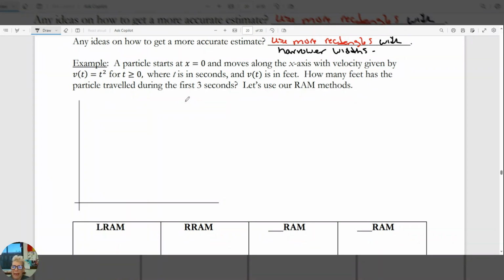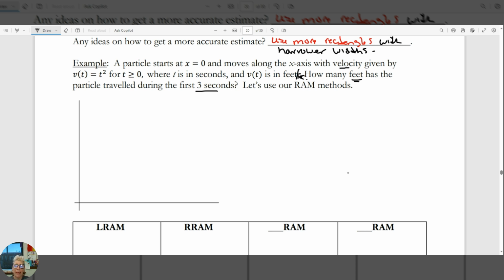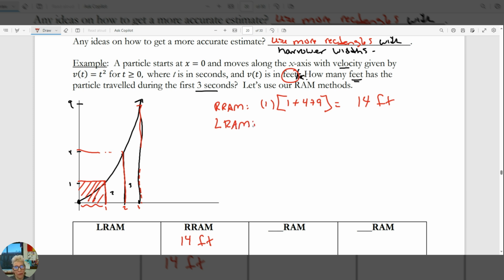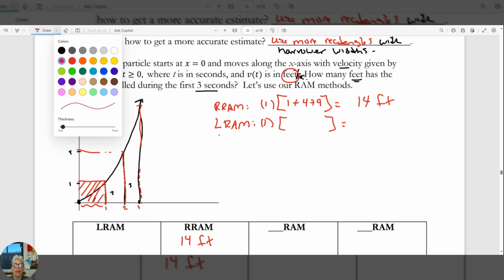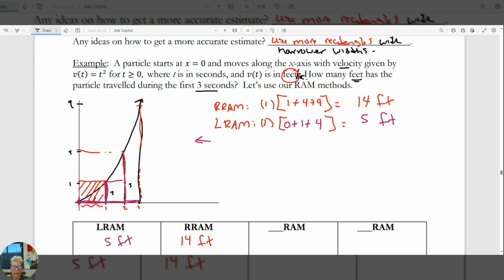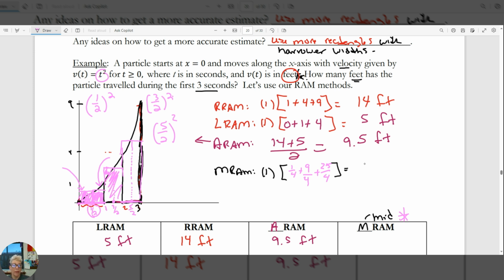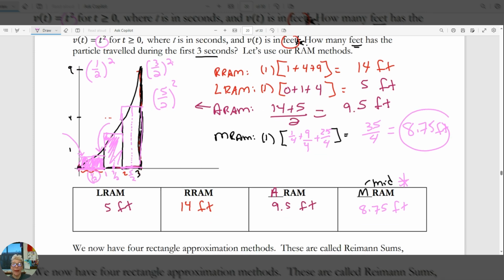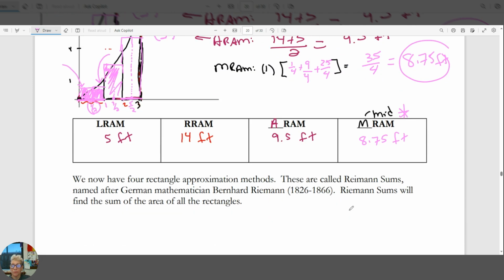5.4 Lesson Part 3 (Rectangle Approximation Method)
College Calc 1.  First semester calc course using @Munk.U workbook.  Unit 5.4 Reimann Sums & RAM (Rectangle Approximation Method).  Lesson Part 3.